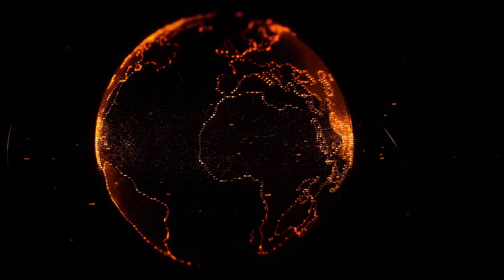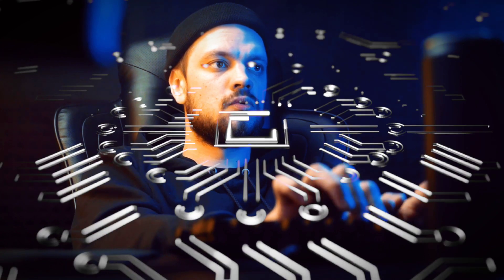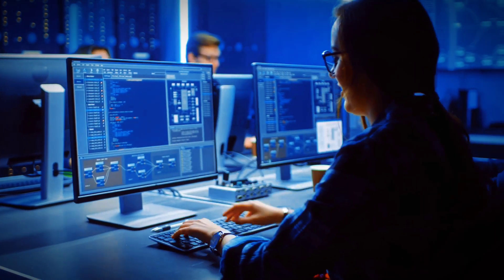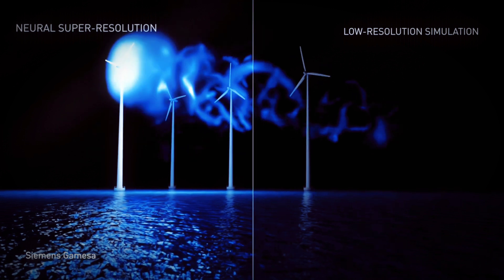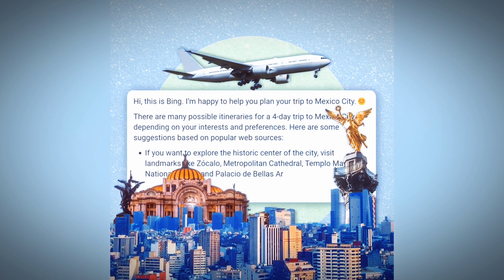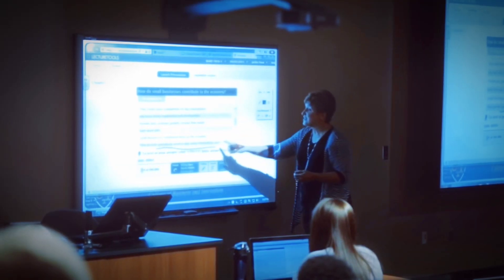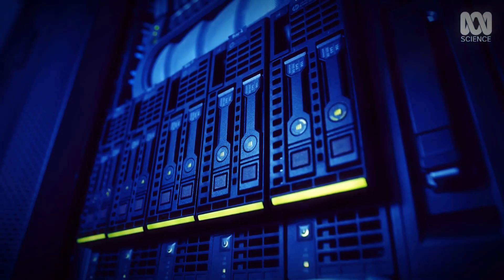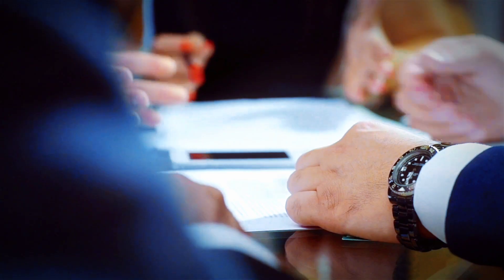6G Network: The Mind-Blowing Game Changer You Won't Believe! Faster than 5G, Virtual Reality & More!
6G Networks: Unleashing a New Era of Possibilities! 🚀 Imagine a life without lag, with seamless VR experiences, lightning-fast data transfer, and groundbreaking advancements in AI and robotics. Join us as we explore the incredible capabilities of 6G and its impact on our future. Are you ready for the next level of wireless communication? 🔥 Don't miss our recommended video for more captivating topics. Thanks for being part of this journey! 🙏